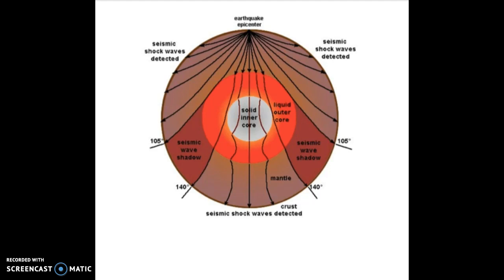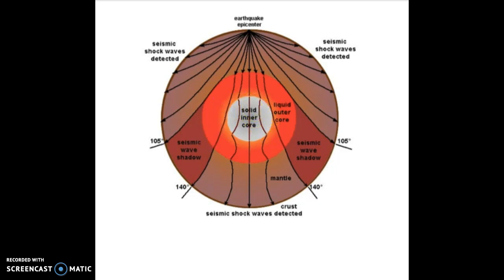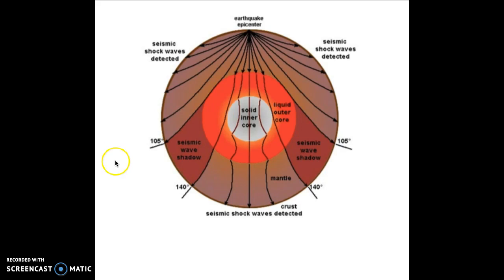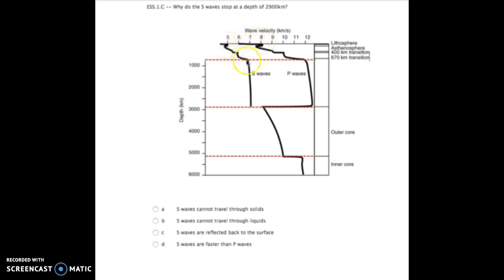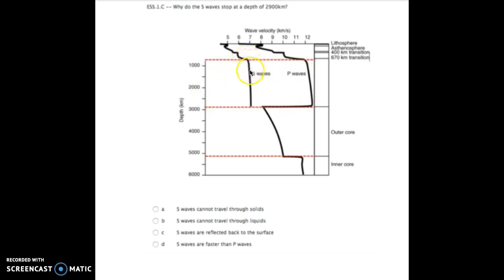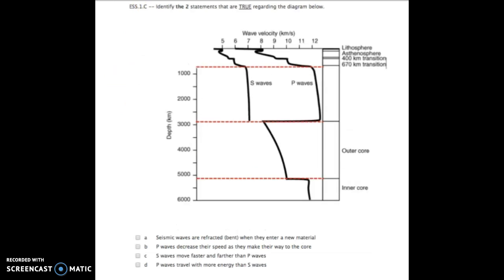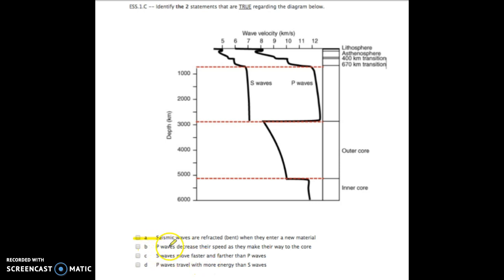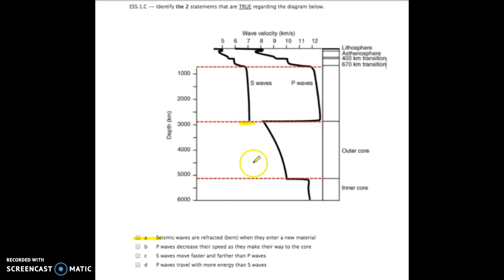Seismic Waves Reteach